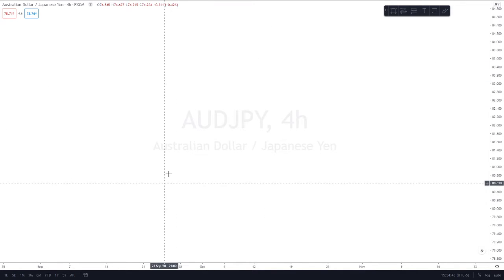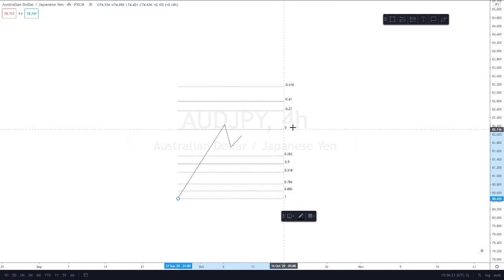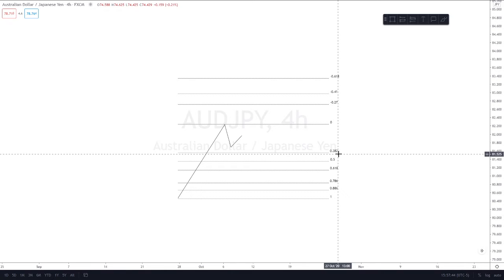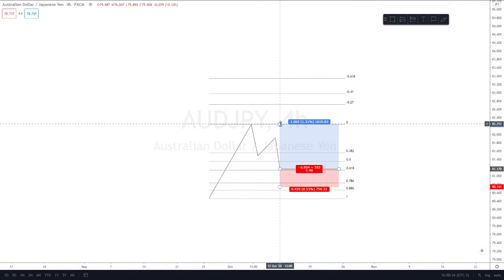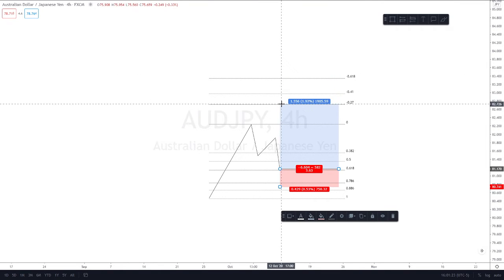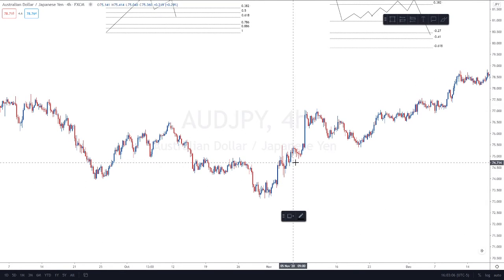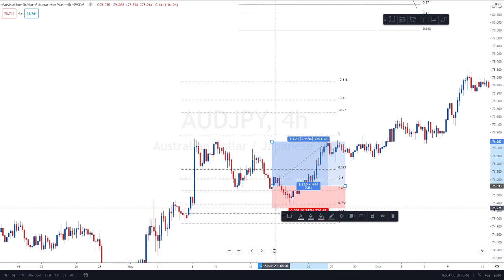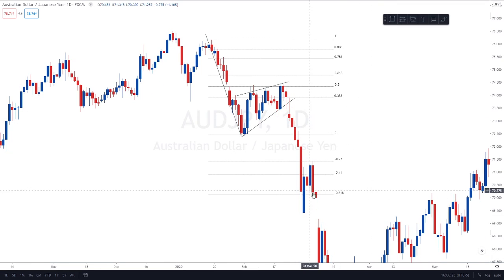Lesson 10 | Fibonacci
How to use the Fibonacci retracement tool.